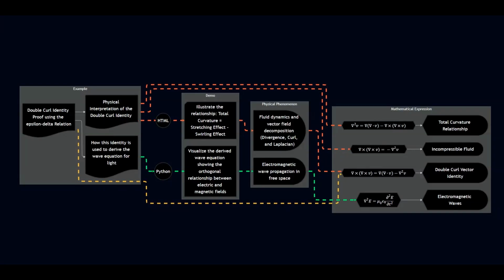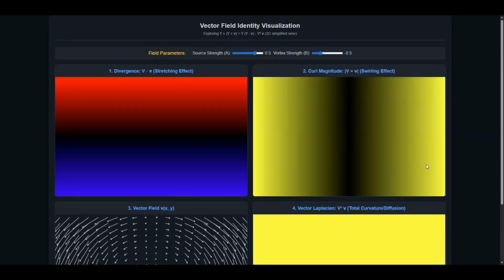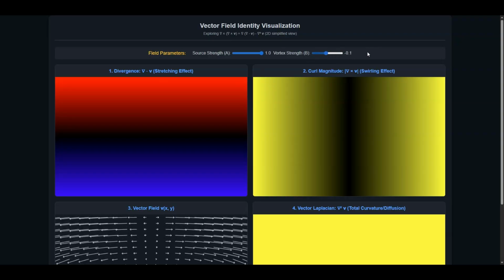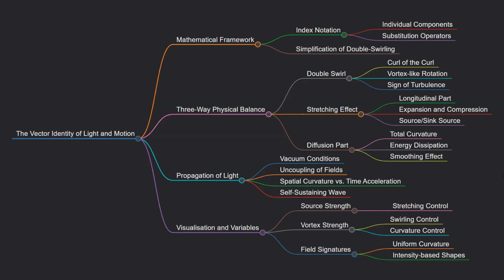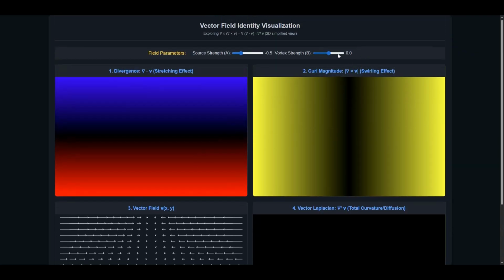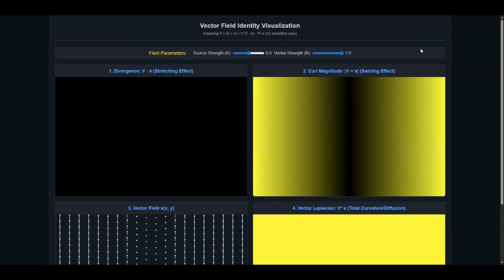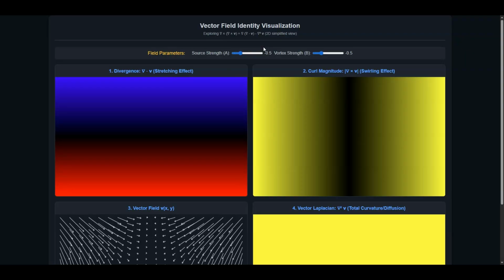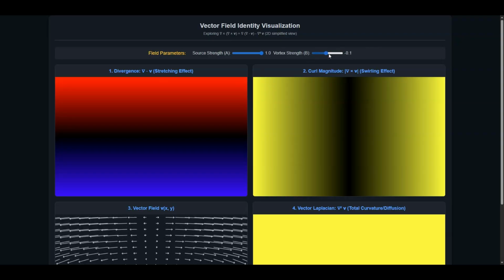The Vector Identity of Light and Motion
Summary: The vector identity of light and motion represents a fundamental conservation of structure, balancing how a field swirls, stretches, and curves. Through the framework of index notation, which utilizes symbols as logical switches to reorganize movement, the complex "double-swirling" of a field is simplified into manageable components. This physical relationship consists of a three-way balance: the double swirl (rotating vortices), the stretching effect (expansion or compression), and the diffusion part, also known as total curvature, which measures how a point differs from its surroundings to smooth out energy. In the vacuum of space, the absence of stretching "uncouples" the electric and magnetic fields, forcing the spatial curvature to be driven by its own acceleration through time and enabling light to propagate as a self-sustaining wave. This hidden structure is often visualized through source and vortex strengths, demonstrating that the "shape" of a field is defined by both its intensity and its direction.